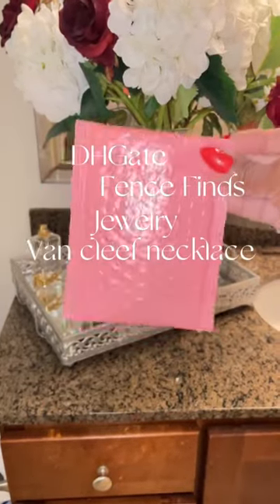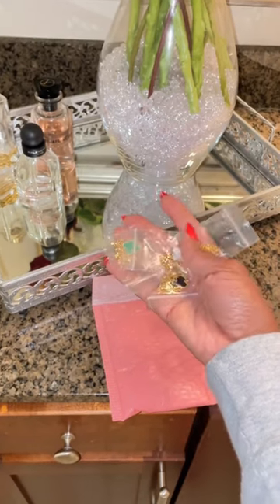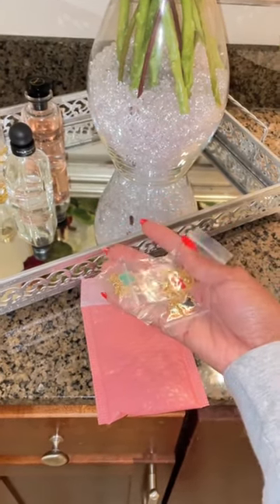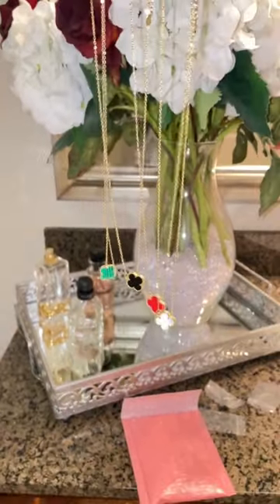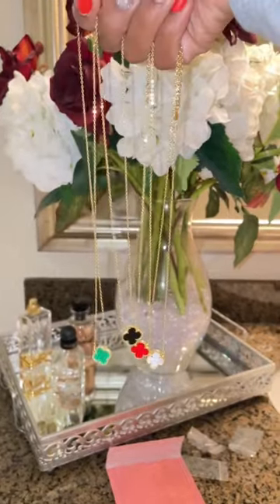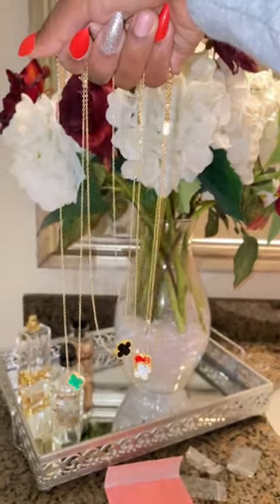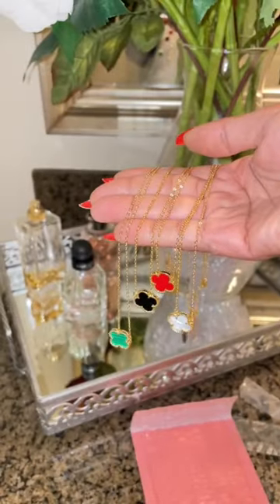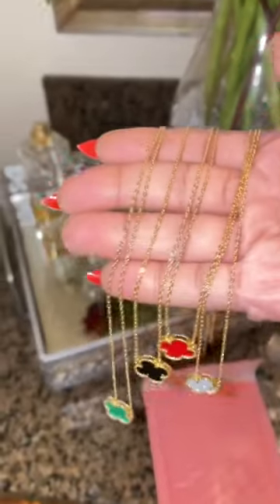Can Cleef Necklaces / DHGate